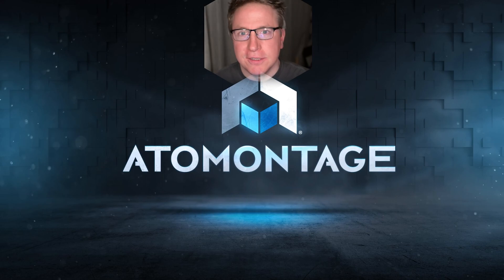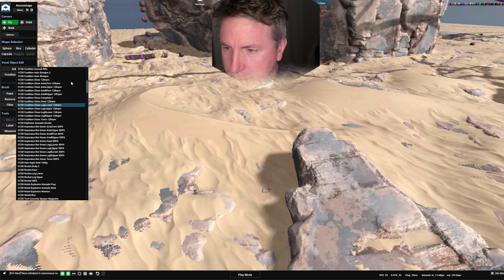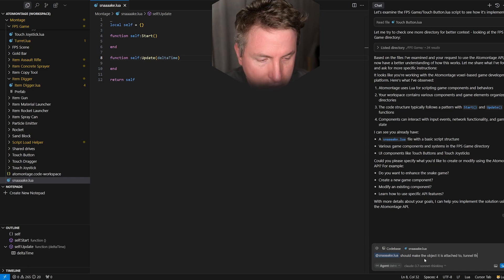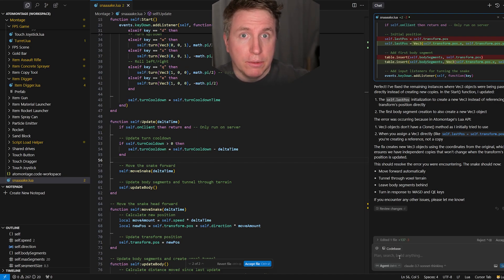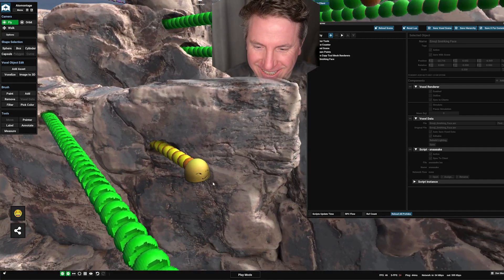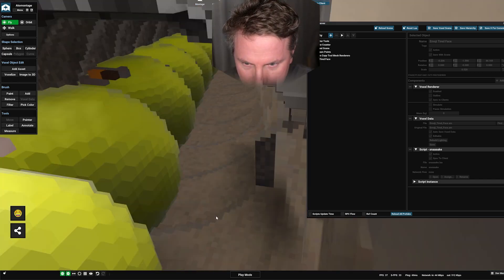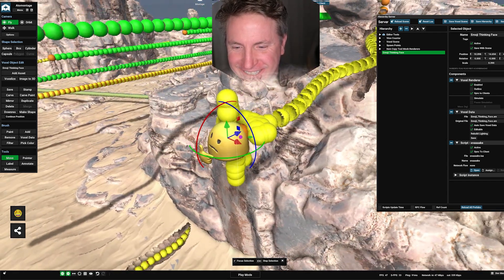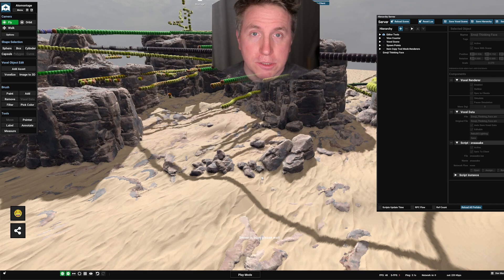🤟👩‍💻VIBE CODING with Virtual Matter | Getting Started Part 4 | Atomontage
Tutorial on how to get started programming games with microvoxels without reading or writing a single line of code! Just write easy english descriptions and the power of AI will do the rest.

Become a scripting maker with Virtual Matter on the Atomontage game development platform in the cloud

for more of this

00:00 - Introduction
01:47 - Starting with Scripting
03:36 - Understanding the Context
05:33 - Implementing Key Concepts
07:50 - AI in Action
09:50 - Challenges and Refinements
11:32 - Final Thoughts